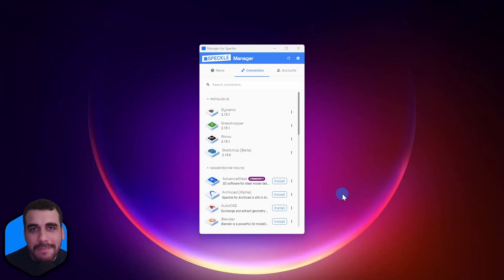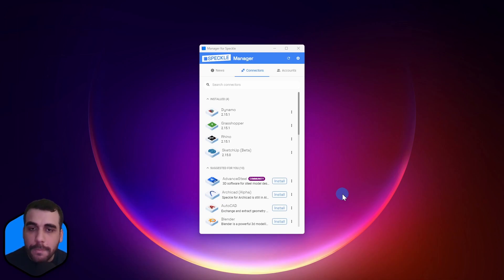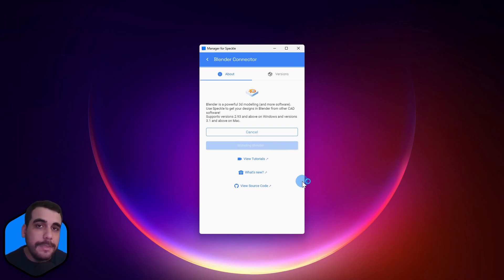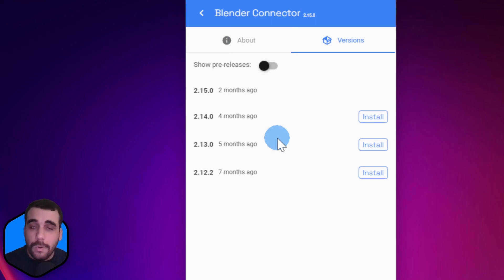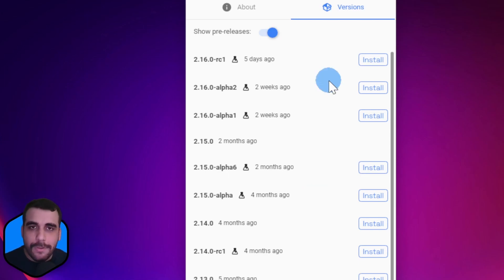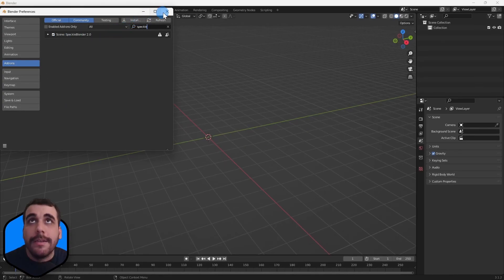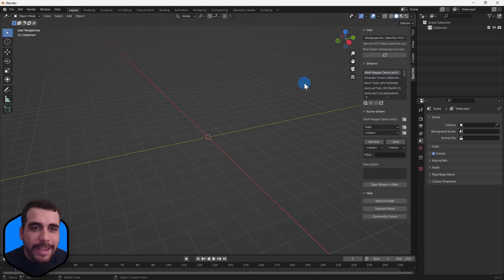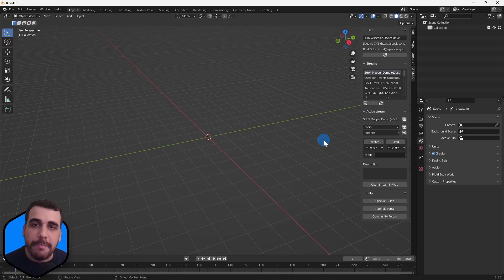Installing Blender Connector